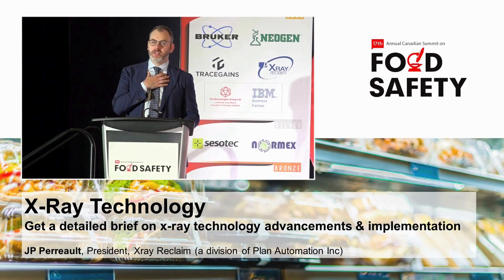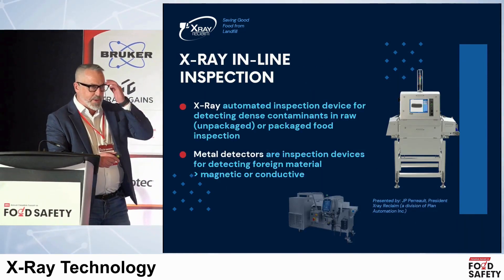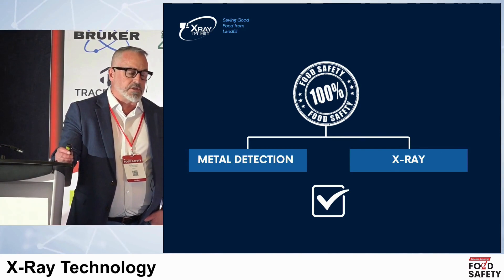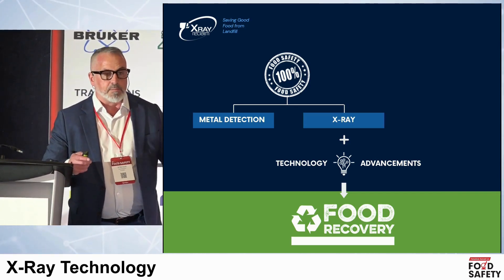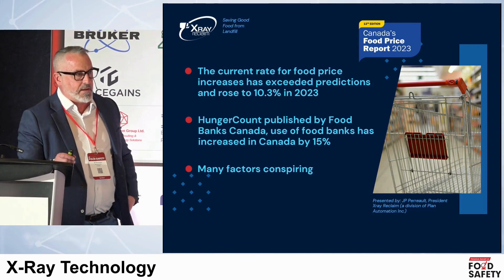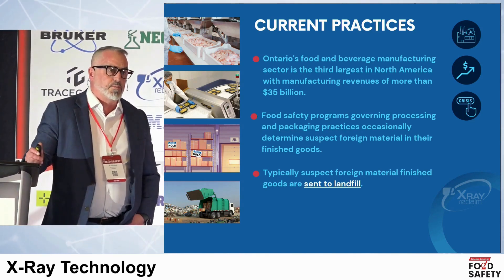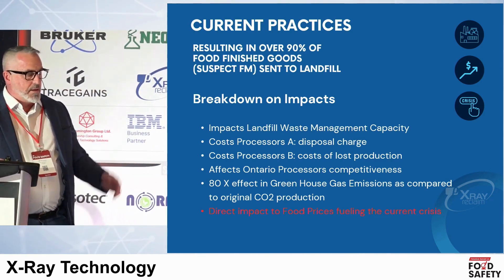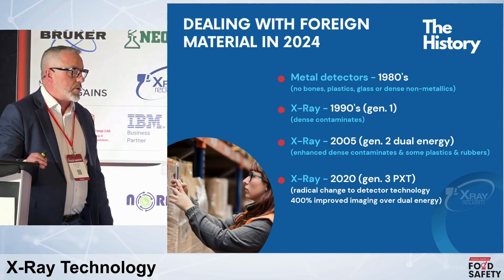2024 Food Safety Summit: X-Ray Technology and Food & Beverage Safety Presentation + Q&A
Taken from the 2024 Food Safety Summit in Toronto Ontario, JP Perreault, President of Plan Automation and X-Ray Reclaim, gives a detailed presentation all about X-Ray Technology for Food & Beverage Processing Safety and dealing with Foreign Material Contamination.

Grocers and retailers across North America such as Costco and Trader Joe's are beginning to require X-Ray Detection as the new standard for Food & Beverage Safety Validation, and X-Ray Technology is evolving faster than ever before.

The Implementation of X-Ray Inspection Technology can result in less wasted product as X-Ray Reclaim prevent Millions of Kgs of Product from ending up in landfills. X-Ray's prove to be solutions to a serious industry wide issues that are affecting our environment and society.

Contact our Team of X-Ray Specialists Today!